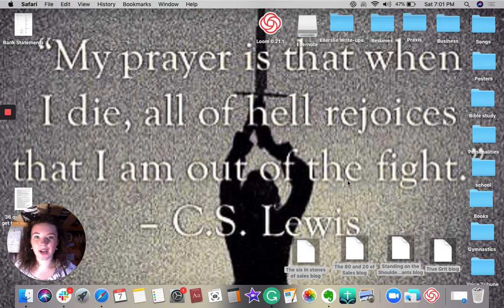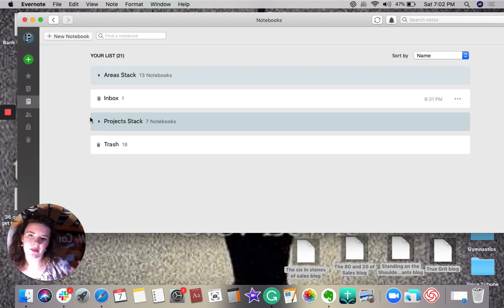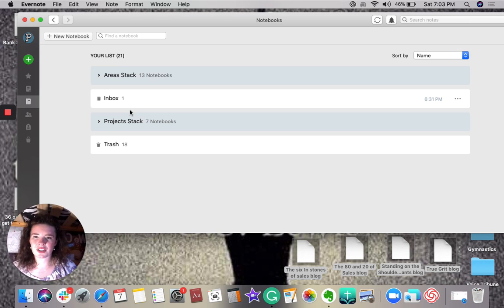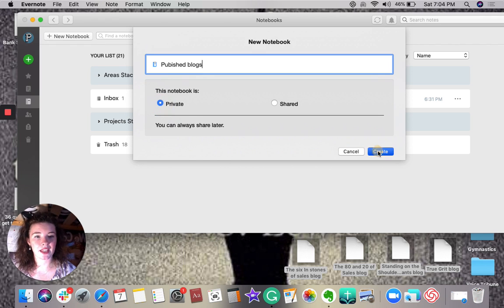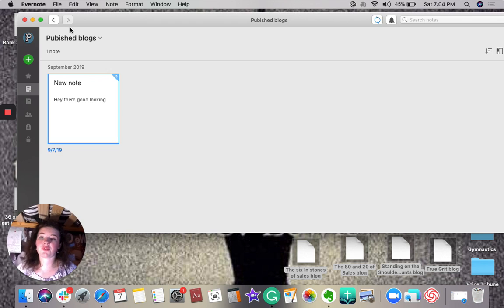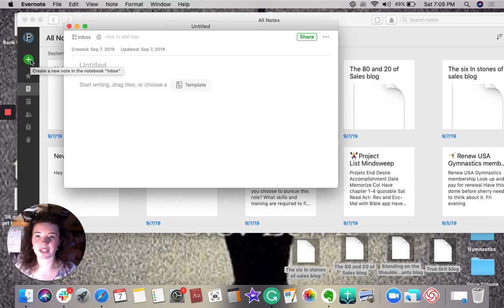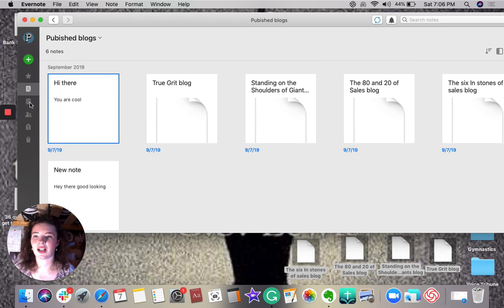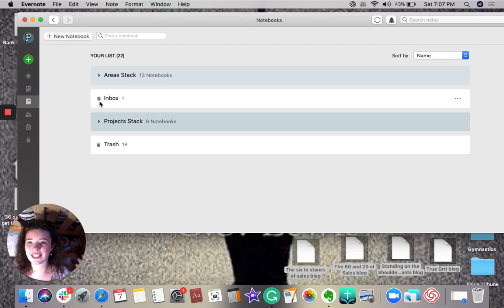Payton Grace Walter's overview of Evernote